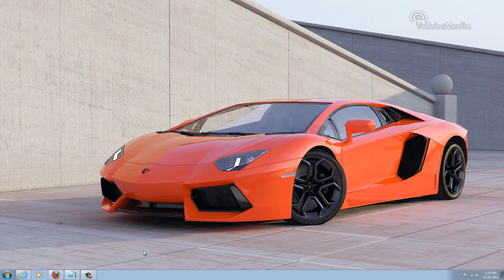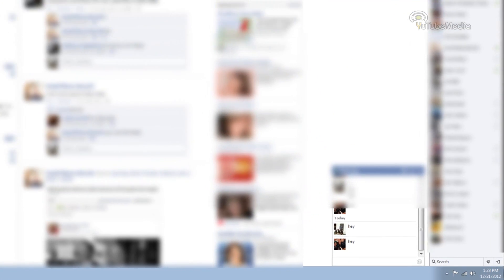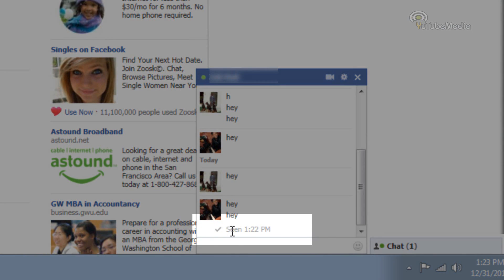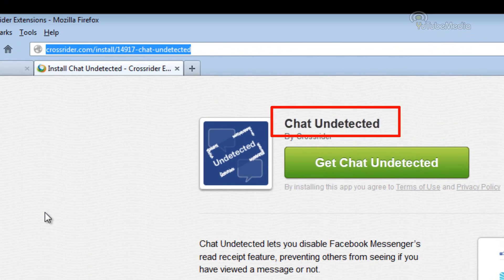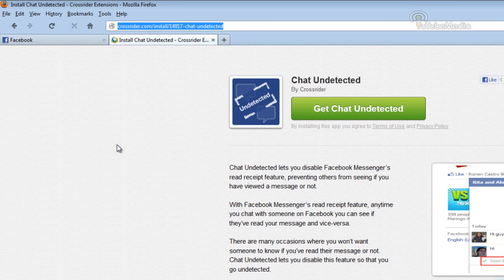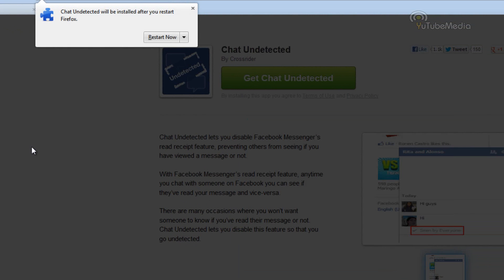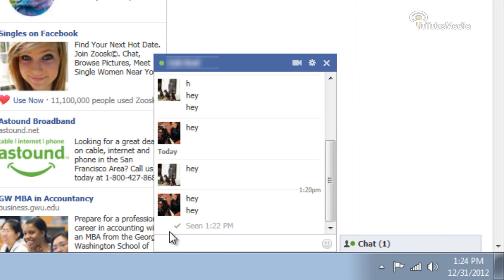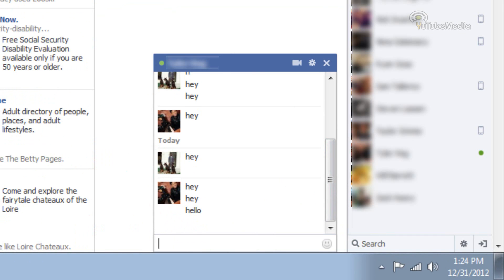Facebook Hack: Disable "✓ Seen" -Chat Undeteced Tutorial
How to disable the "✓ Seen" notice on Facebook messages and chat. Using a free browser plugin called Chat Undetected by crossrider. It works for all the browsers. Very useful when your trying to ignore someone.